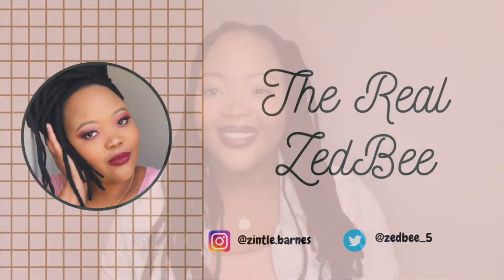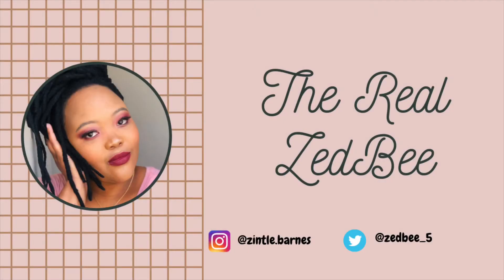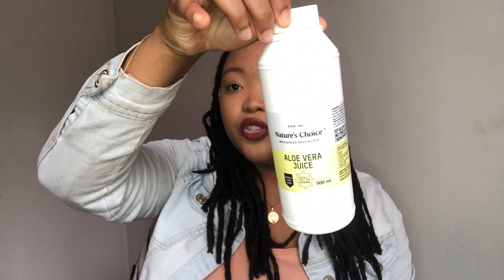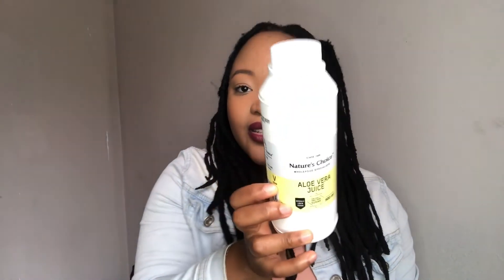How to Moisturize Locs with No Build-Up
Hey lovelies! In this video I discuss some of the important aspects of moisturizing your locs and retaining loc Moisture. (This video is also applicable to faux locs)